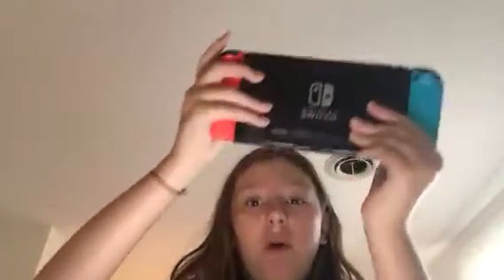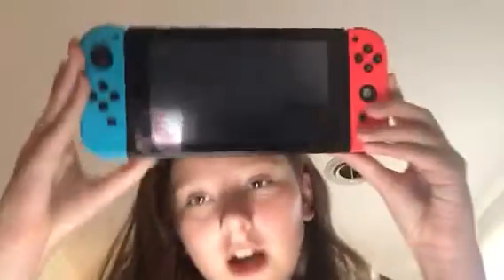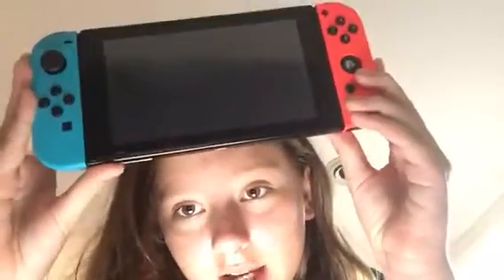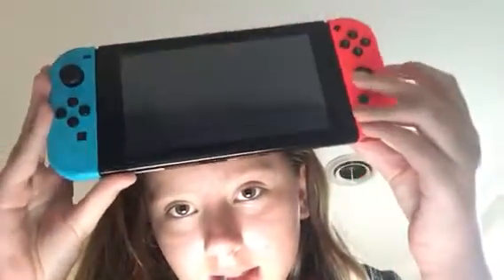My switch is broken...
JUST THE JOY CON!!!